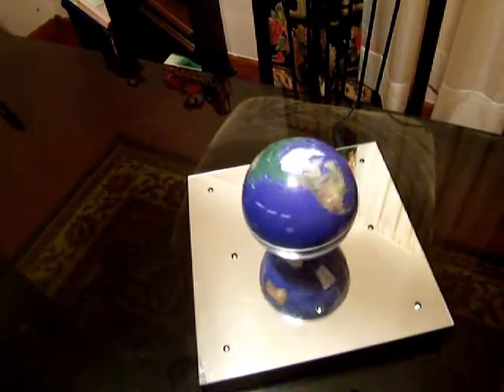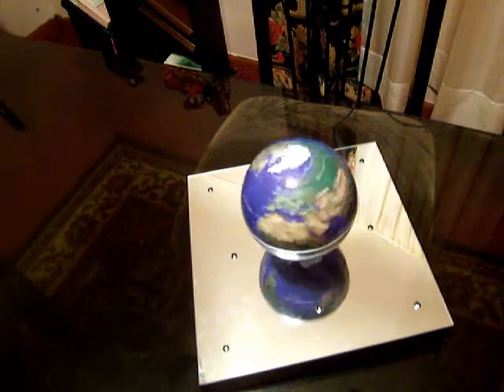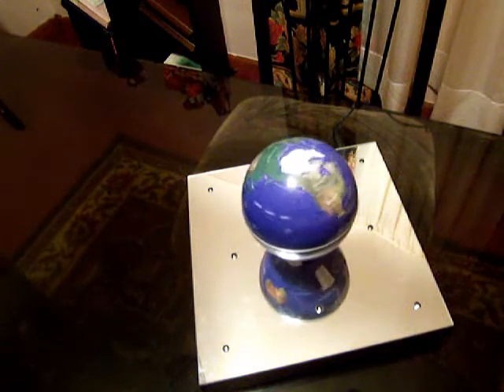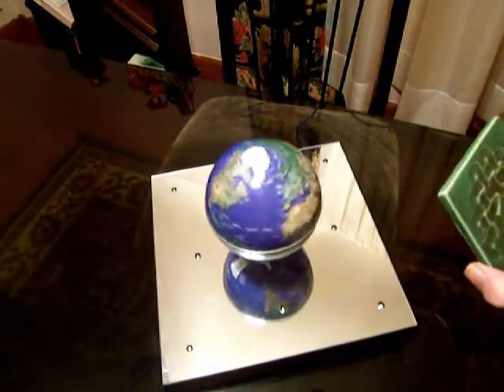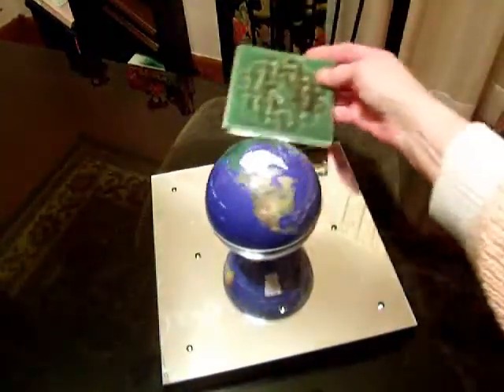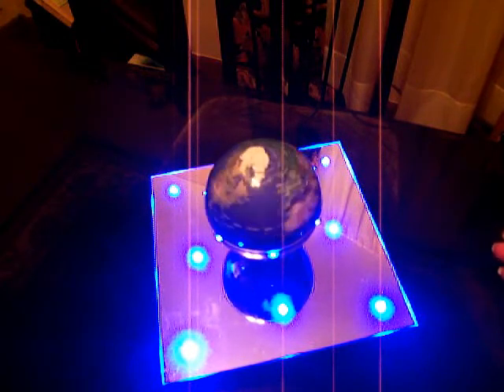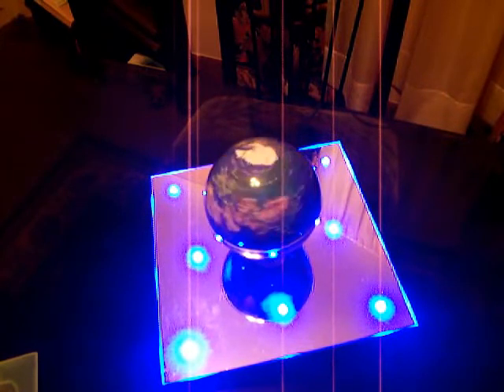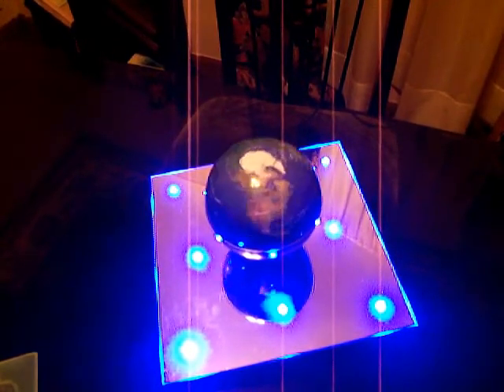Levitate.wmv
Testing real levitation